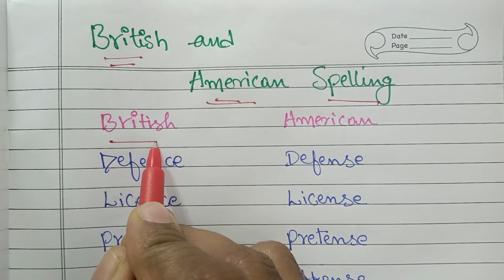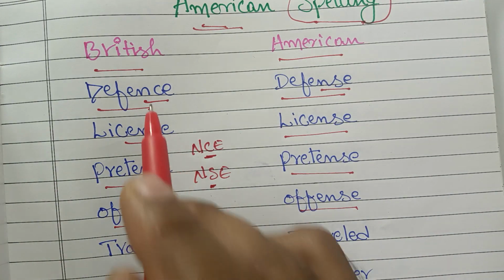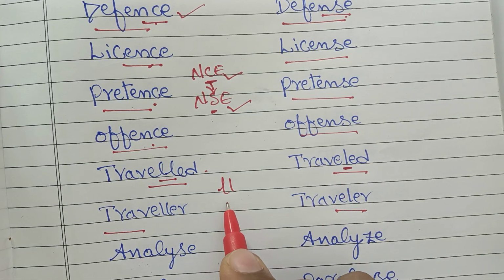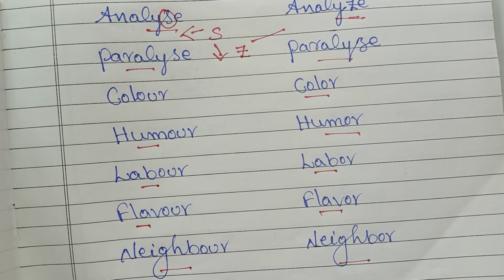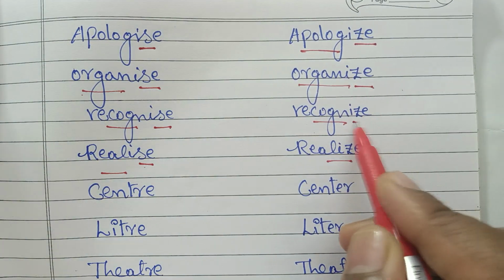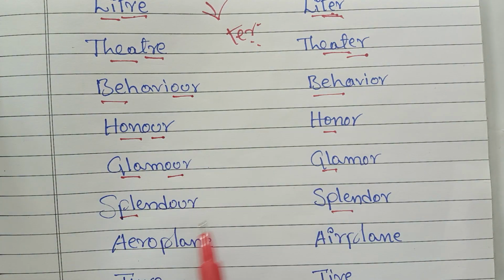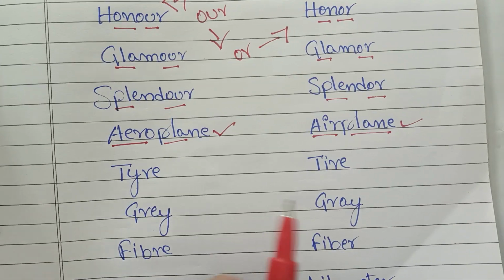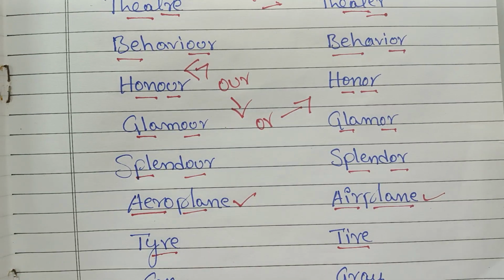//Learning the major differences between BRITISH & AMERICAN SPELLINGS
British and American spellings